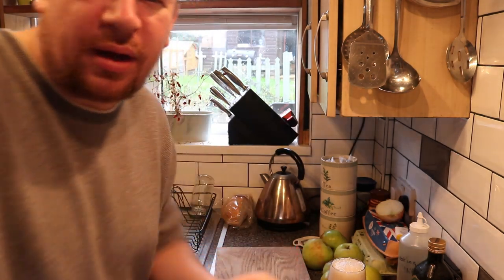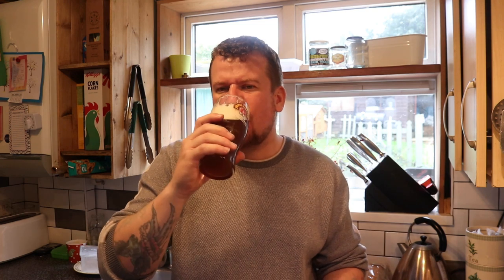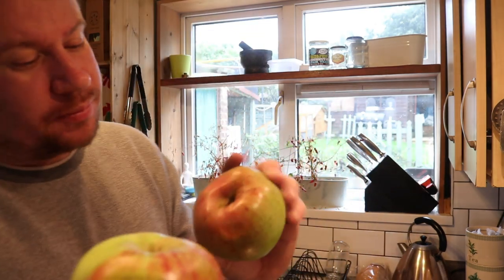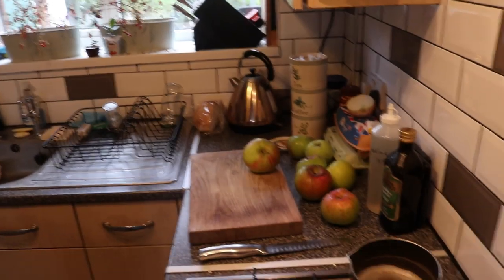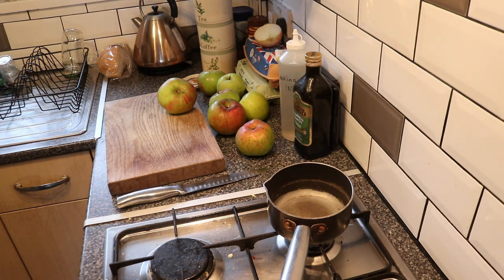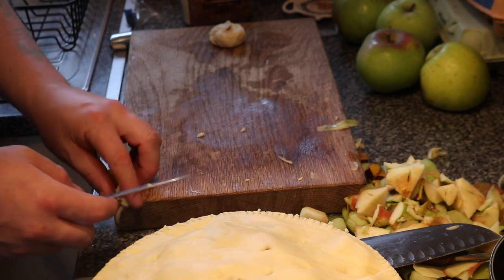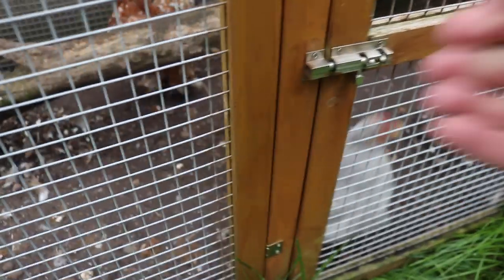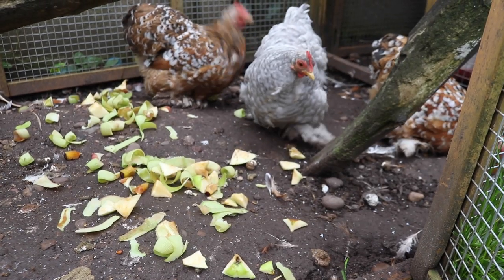🍏Easy Apple Pie 🍎